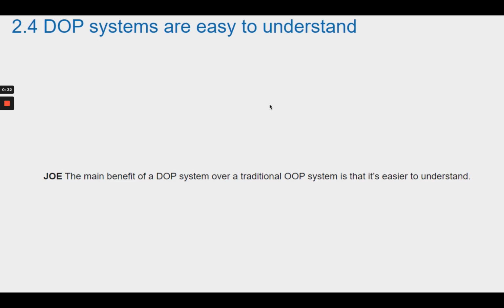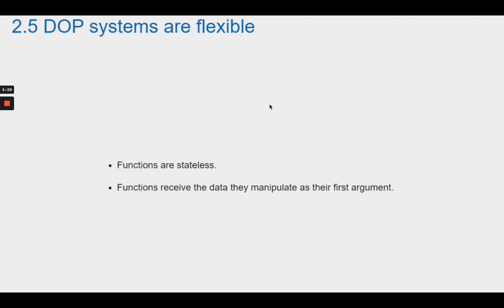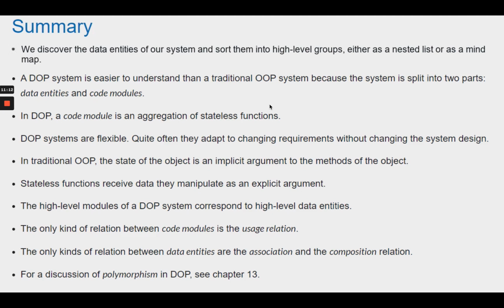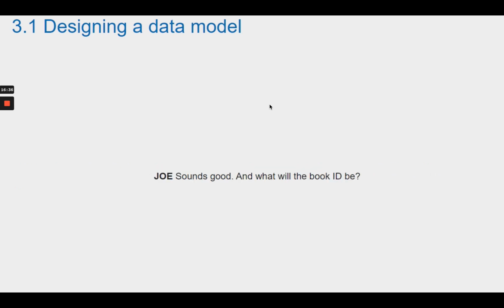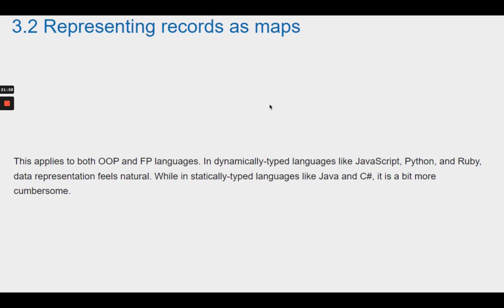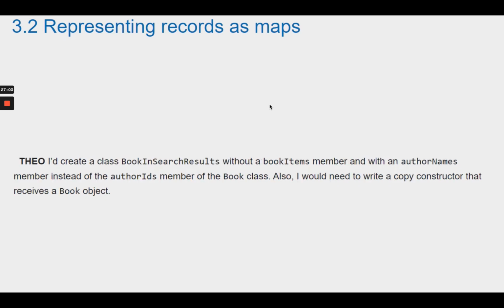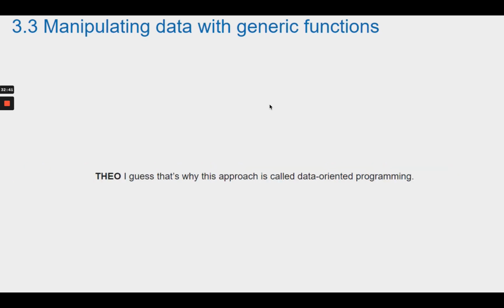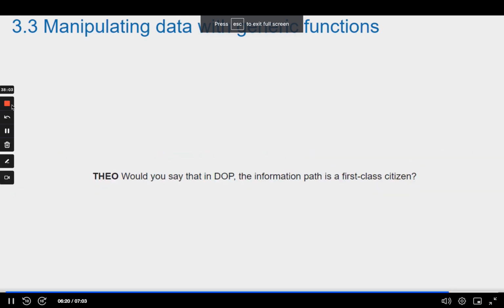Data Oriented Program Part 3